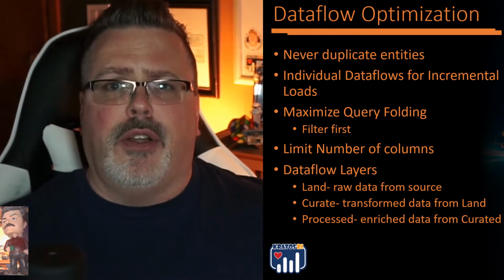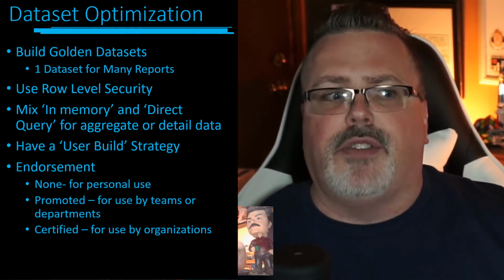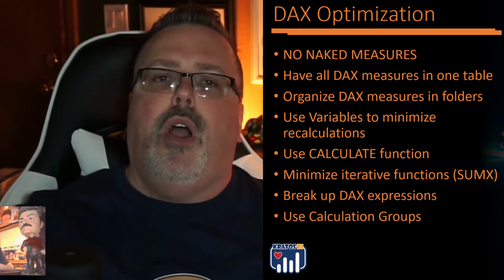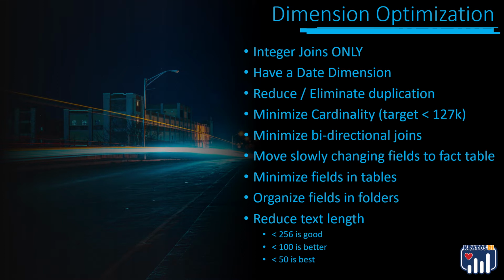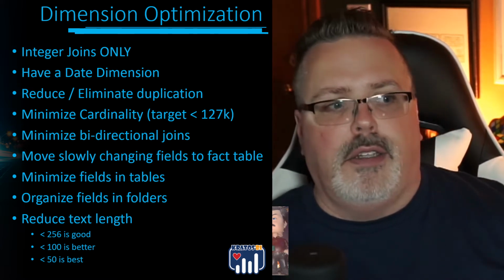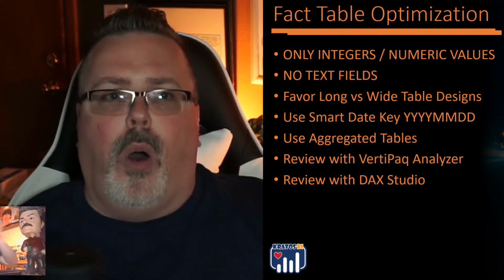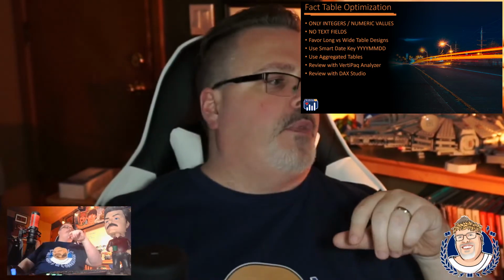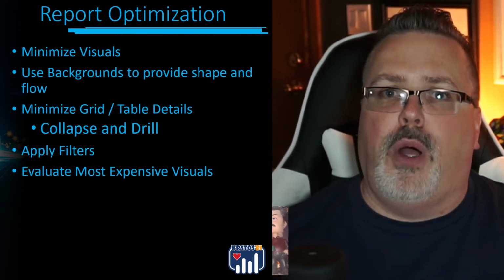Comprehensive Guide to Optimizing Power BI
Overview
- Why Optimization Matters       2:13
- Workspace Optimization          9:38
- Dataflow Optimization           13:13
- Dataset Optimization             18:13
- DAX Optimization                    22:53
- Dimension Optimization        28:10
- Fact Optimization                   34:37
- Report Optimization               39:59
- Resources                                46:23

MERCH!@!@!

CONTRIBUTE

Co-hosts
Casual Thor